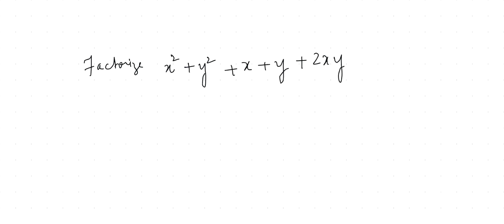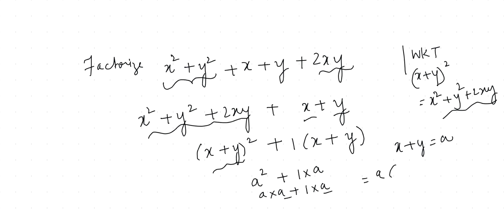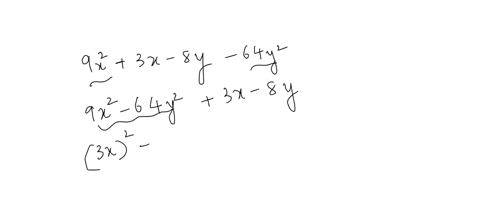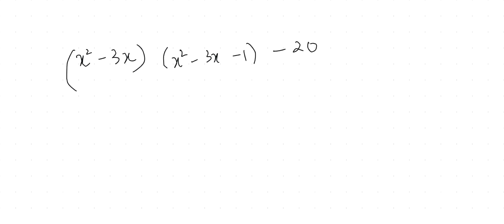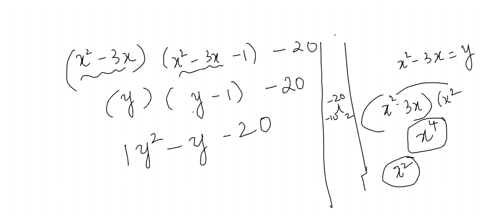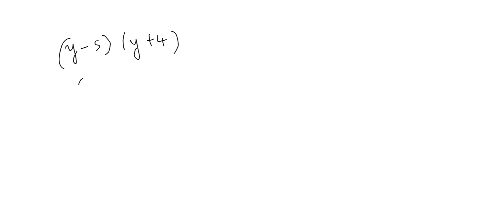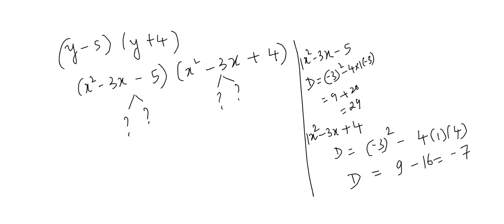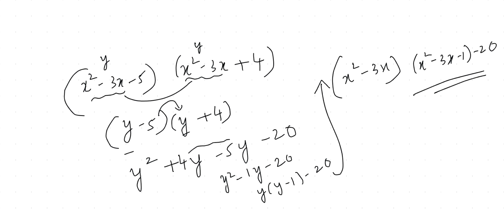Maths10 Factorization 2June2024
Factorization - examples